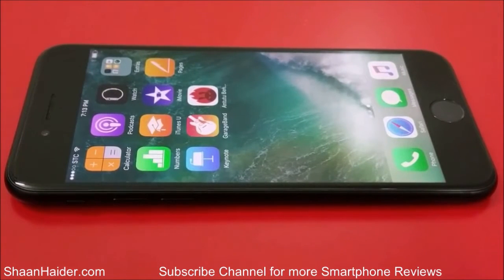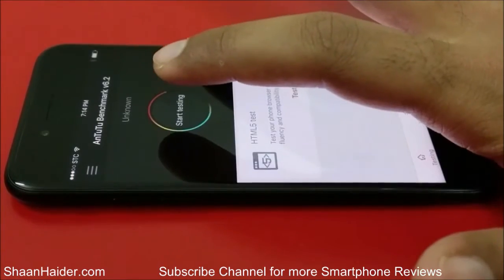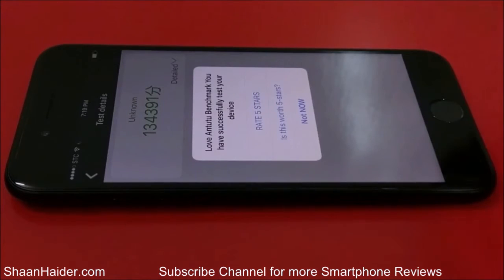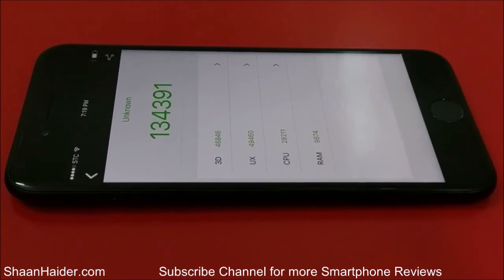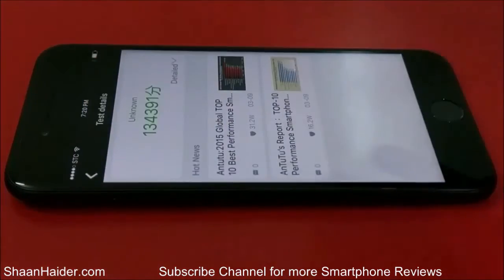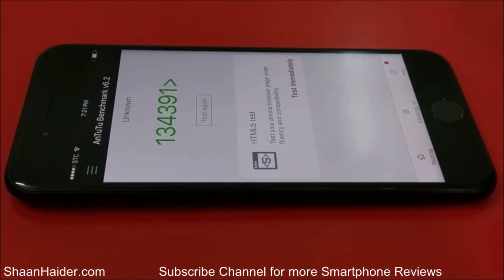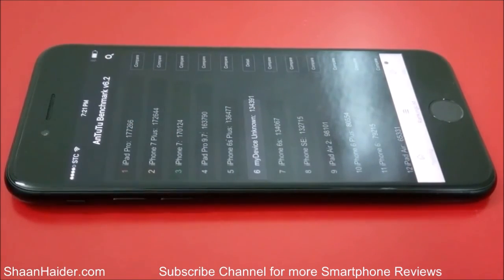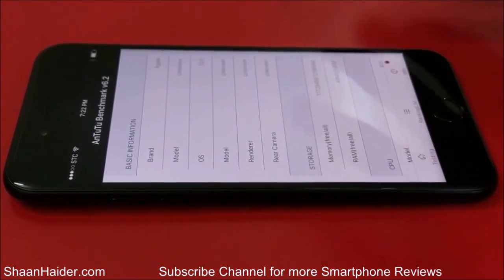Apple iPhone 7 - AnTuTu Benchmark Test and Score